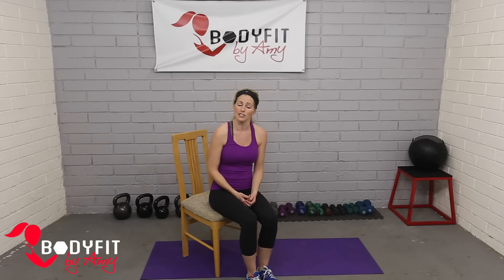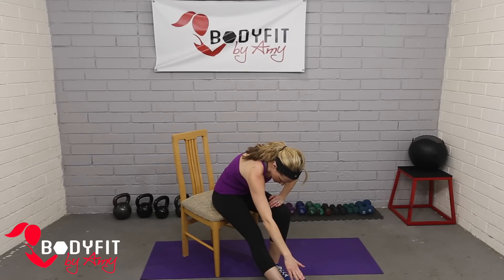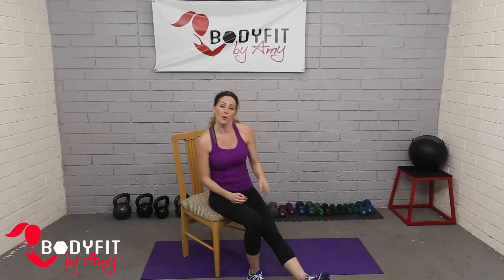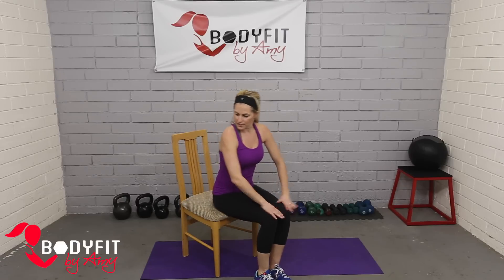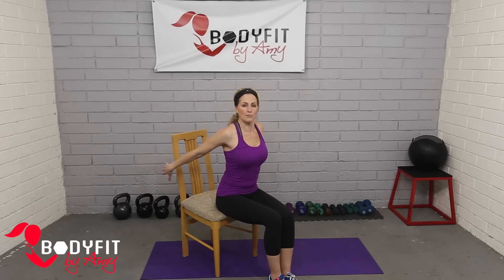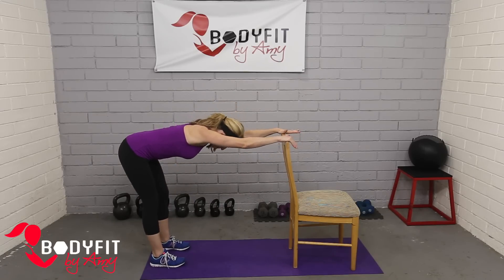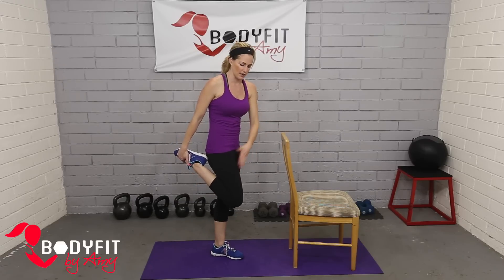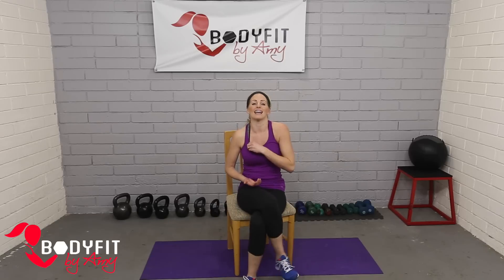Chair Stretches---Ease tightness and pain at home stretching with just a chair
This quick video shows stretches you can with a chair too ease tight muscles and reduce pain, all while gaining flexibility.